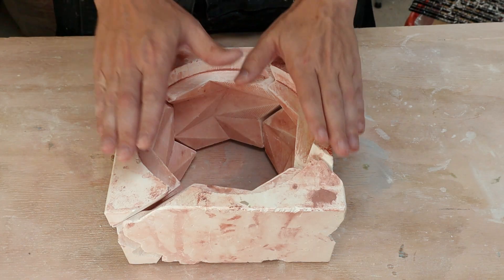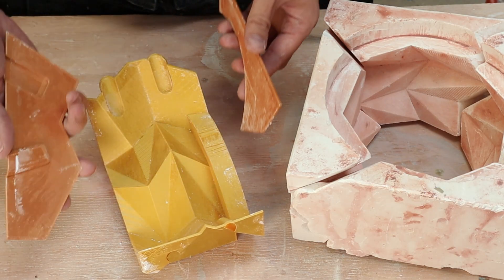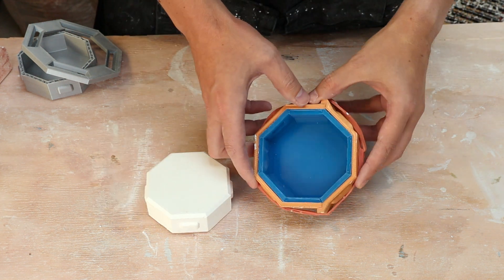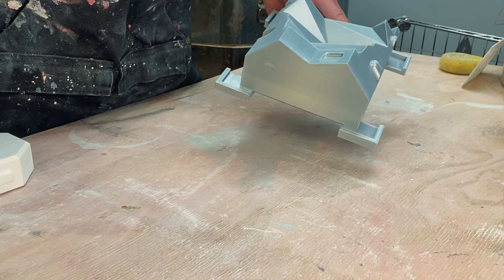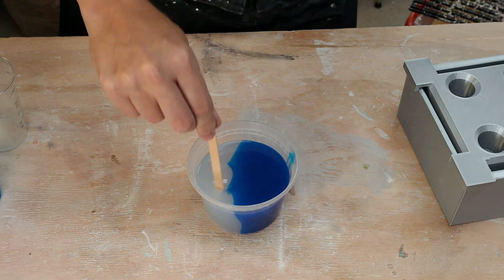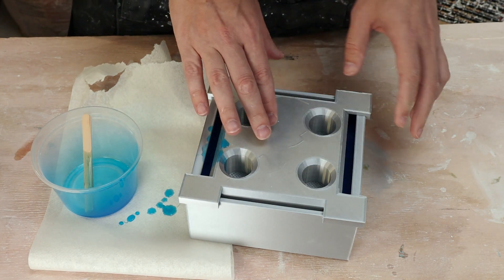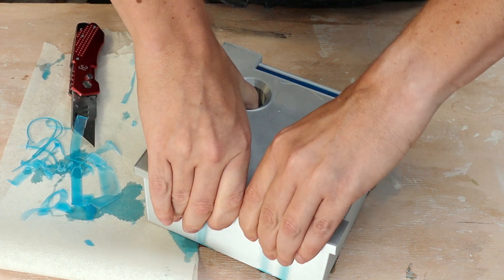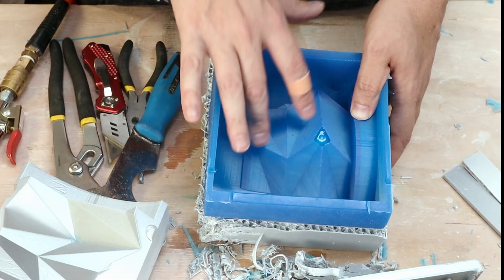FAIL! How NOT to Make a 5 Part Slip Casting Mold with Silicone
As I learn slip casting, the other thing I'm learning is mold making. Mold making is deceptively hard! In this video I show my most recent attempt at iteration. However it did not go as planned! I failed several times, but lots more things learned along the way.